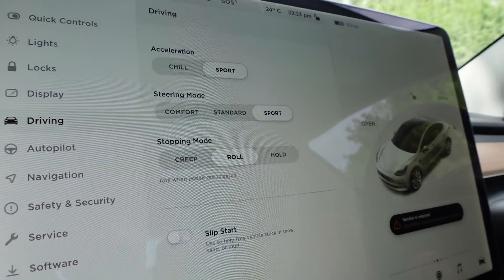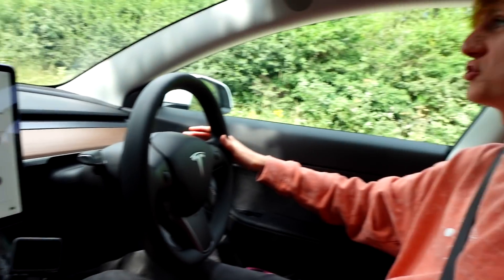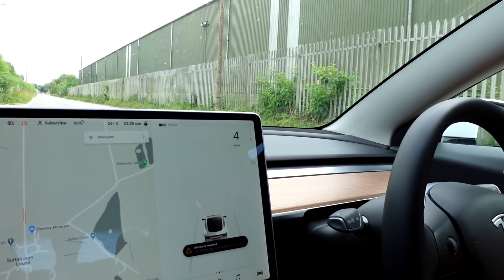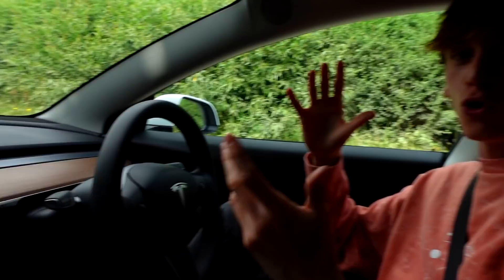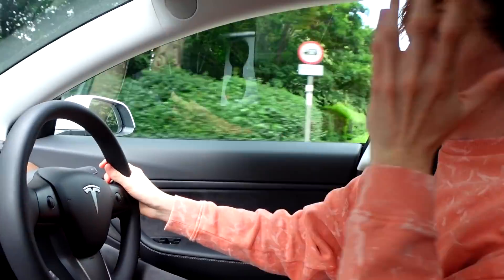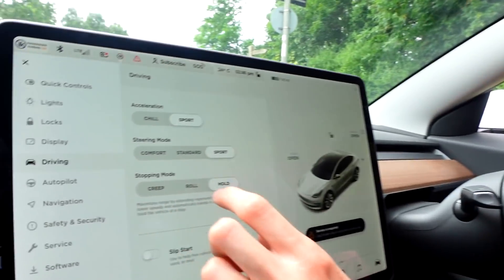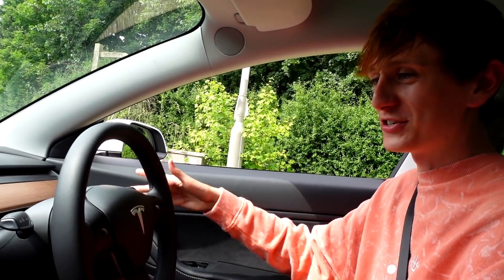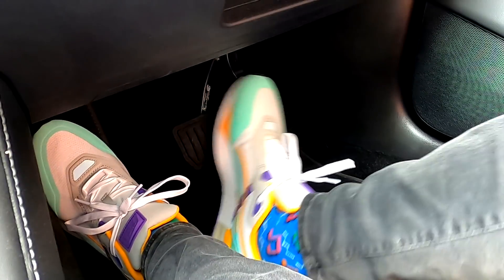Testing Tesla Stopping Modes (I NEVER Use the Brake Pedal!)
Testing Tesla Stopping Modes (I NEVER Use the Brake Pedal!). In today's video we'll be testing all 3 stopping modes that Tesla have - creep, roll and hold mode! These stopping modes are amazing and make the car so much easier to drive. On the correct settings you don't really need to use the brake at all! @JackSucksAtLife @JackSucksAtStuff @JackSucksAtGeography @JackSucksAtClips

On this Youtube channel we upload videos about my Tesla Model 3 and Tesla in general. We test various features like Tesla Autopilot and show off new software updates as soon as they're released. This channel is just about Tesla and electric cars.